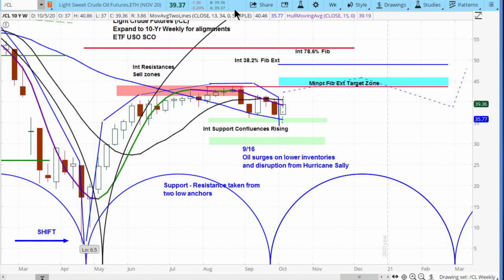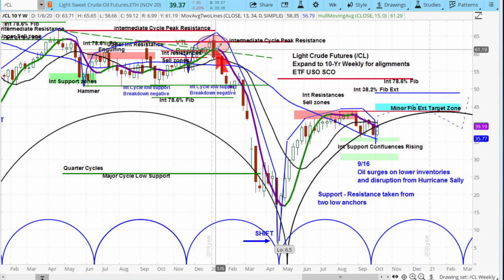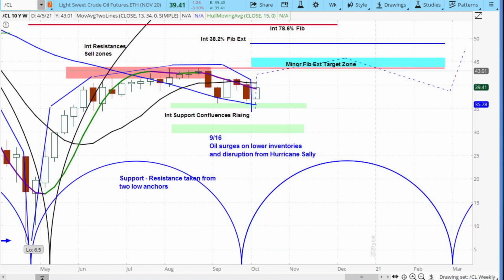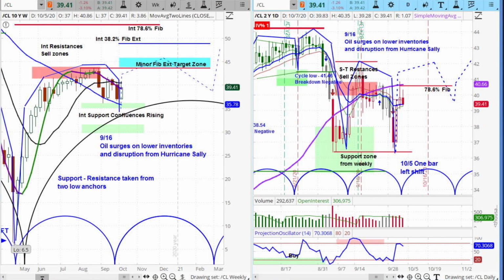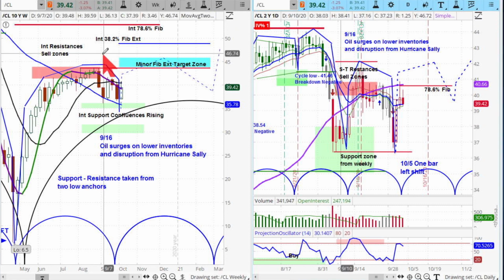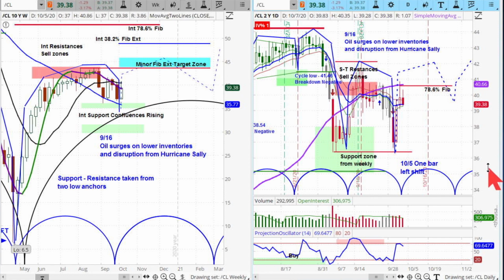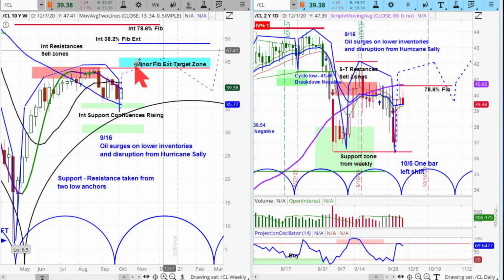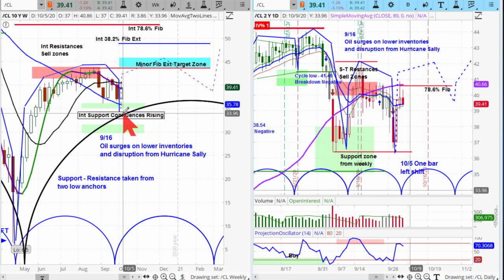CRUDE OIL FUTURES (/CL) | Chart Review & Price Projections | Cycle & Technical Analysis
In this segment from the 10-7-20 askSlim FutureSpeak show watch Slim use his proprietary Cycle and Technical Analysis to offer an outlook on CRUDE OIL FUTURES (/CL).